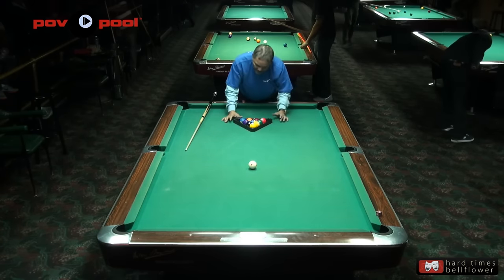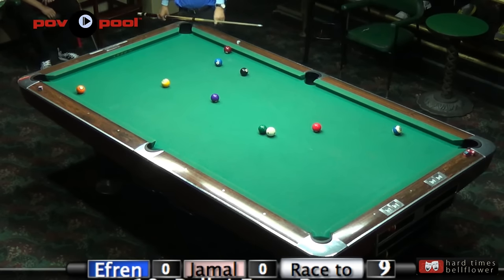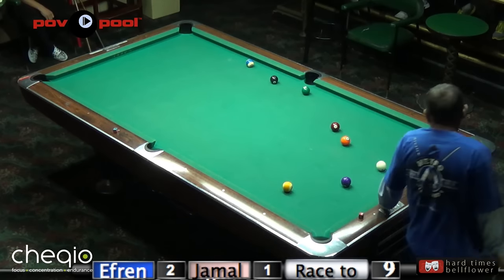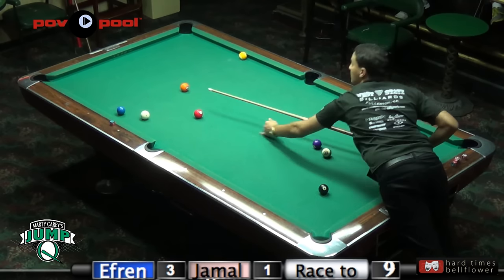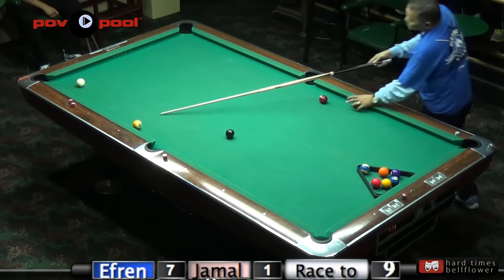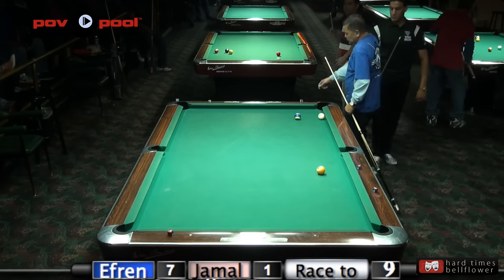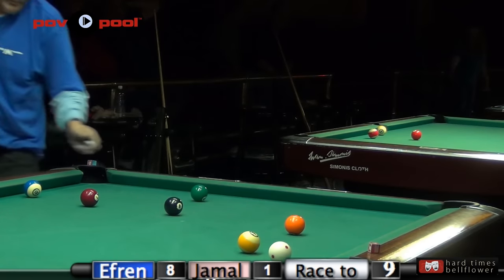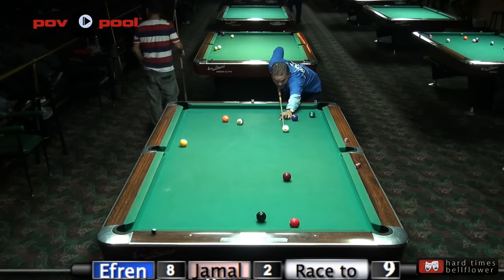Efren Reyes vs Jamal Oussi - 10 Ball - Jan 2016 / PT #2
Efren Reyes at Hard Times Billiards!
Just one of many matches that Efren Reyes got into whilst on his way to the 18th Annual, Derby City Classic!

PT #2 of 2 - Jamal Oussi vs Efren Reyes / 10 Ball / Race to 9 / Even Race

Commentary by: Daniel Busch

Point Of View Pool - Pool & Billiards action from around the U.S. - International players, tournaments, interviews and industry announcements! For a complete schedule of "LIVE STREAMED EVENTS" and "TOURNAMENT SCHEDULES" go to POV Pool's

Co-Producer - Geraldine Thibodeau